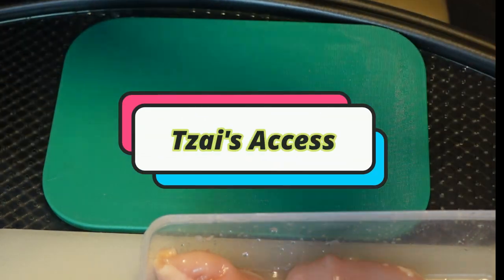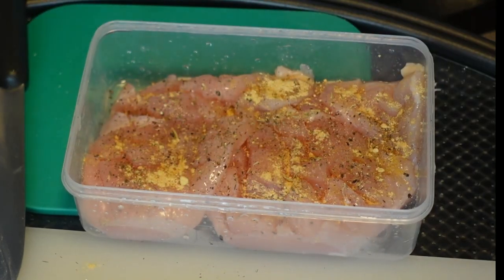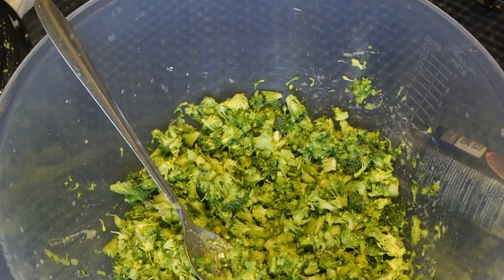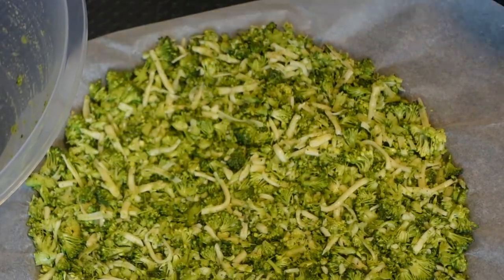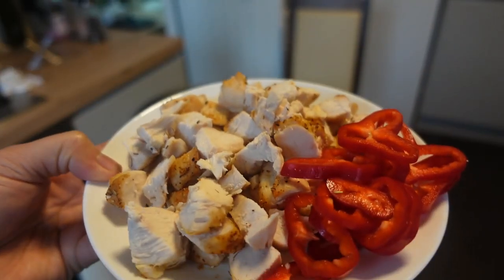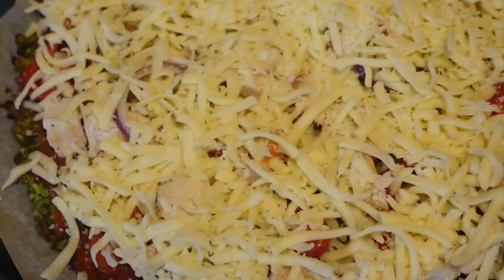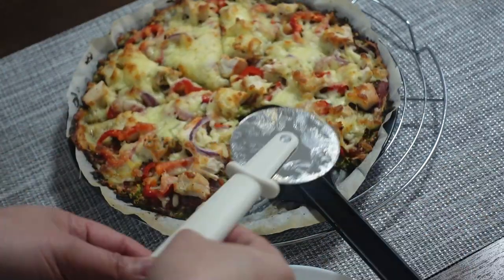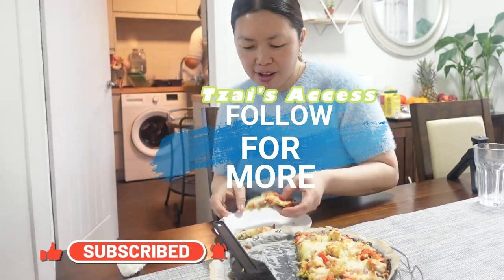How to cook Chicken Broccoli Pizza ? my Family will love it & its kids food friendly | Tzai's Access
It's an access for everything.
Personal Vlogs, Travel,  Unboxing & Reviews, DIY, Foods, Fashion and Crafts Tutorial.

I would love to work with you. Thanks a lot! God bless!!!

Please do CONNECT TO MY RISE UP MEMBERS TOO.

Follow me on:
Instagram Name :
                  *  Tzai's Access Vlog
Facebook Pages :
                 1. Tzai's Access Vlog
                  2. Crochet & Accessories Collections
                  3. Quotes & Lifestyle
You can also join us in New Facebook page community :
                * Youtube Channel Access